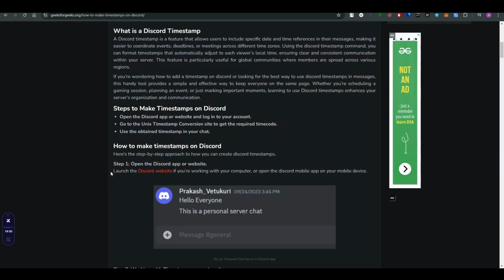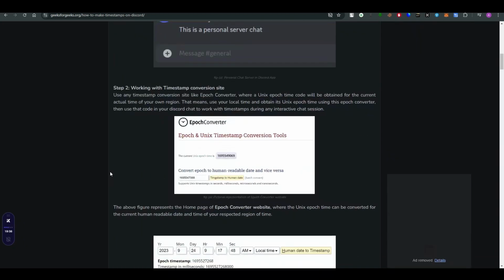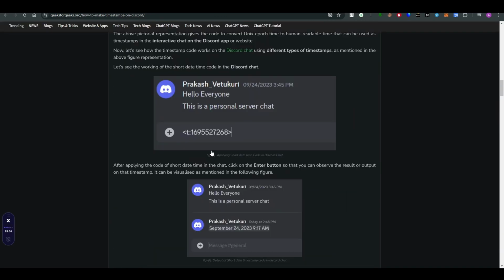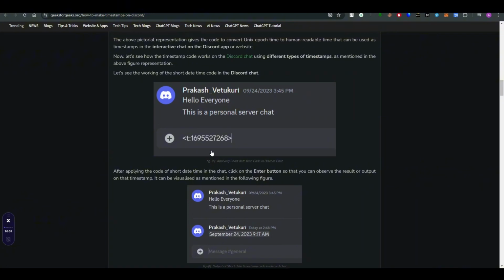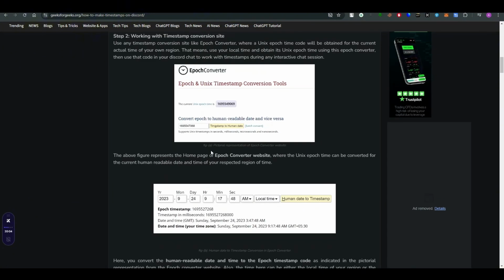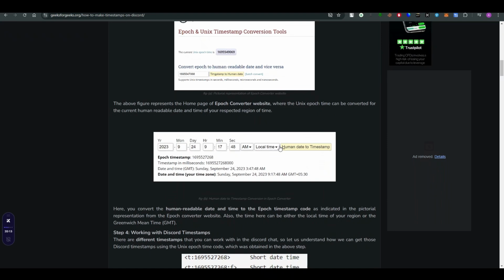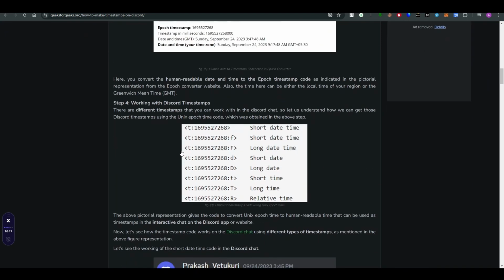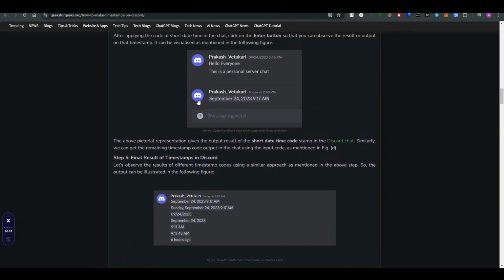How To Do Discord Time Message 2024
In this video I will show you how to do discord time message 2024